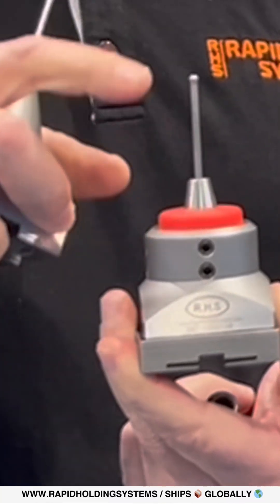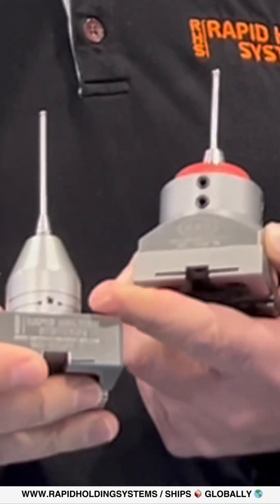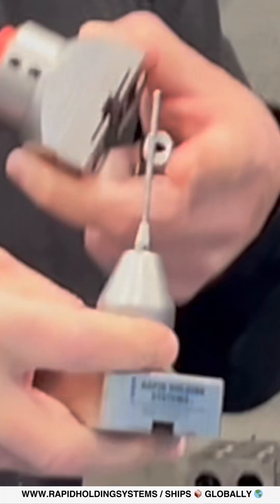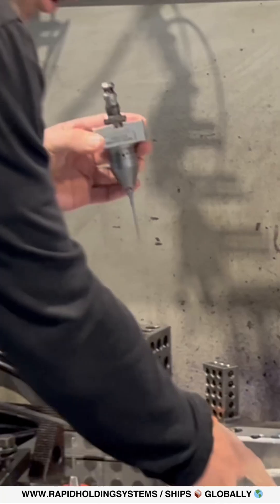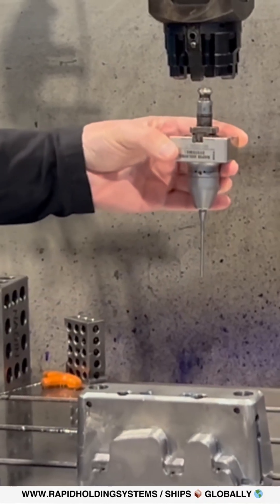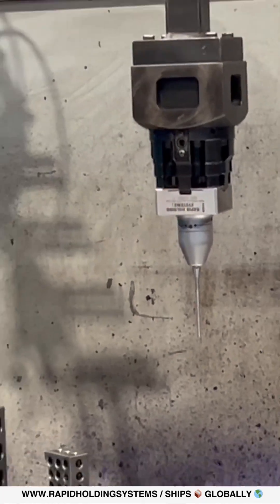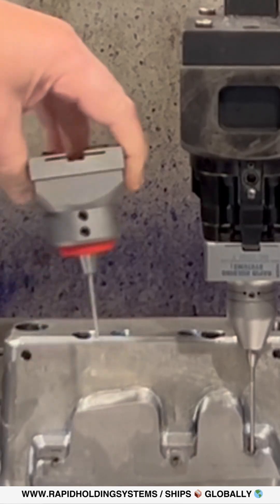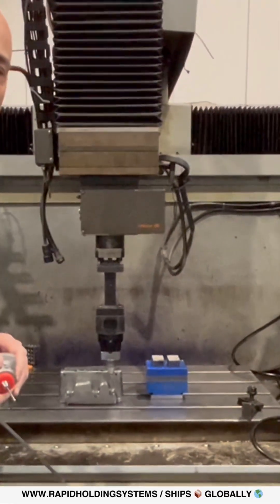How to Use System 3R Probes for Perfect EDM Setup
Not sure how to use System 3R probes? We got you 👇
Watch how to set up and align your parts like a pro using our probes100% compatible with System 3R and EROWA
🧰 Perfect fit. Zero drama.
🔗 Check out our full System 3R lineup at Rapid Holding Systems